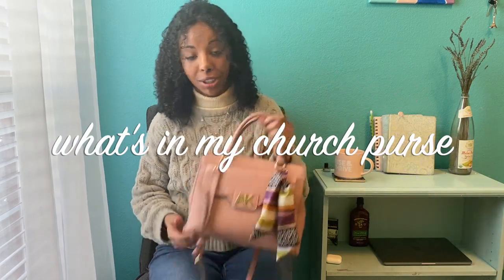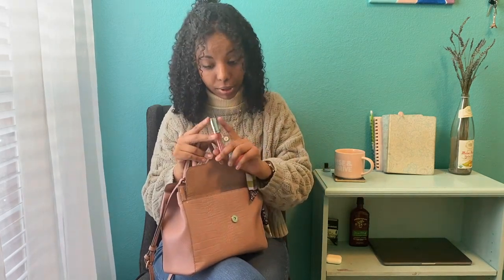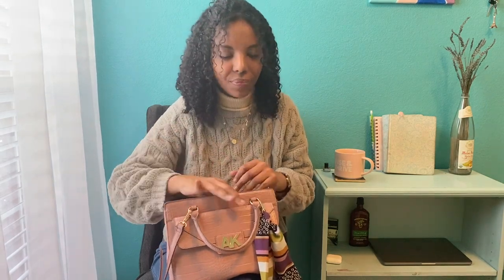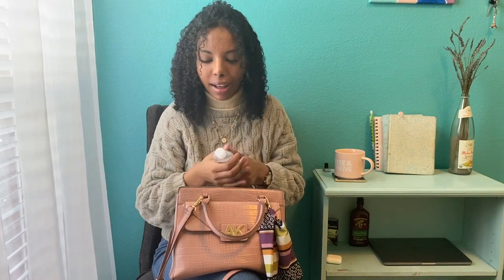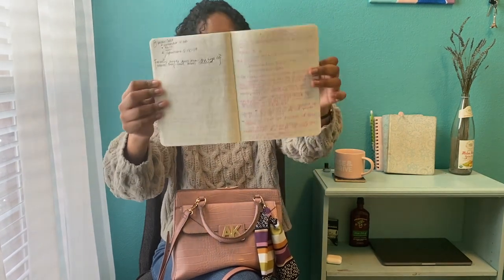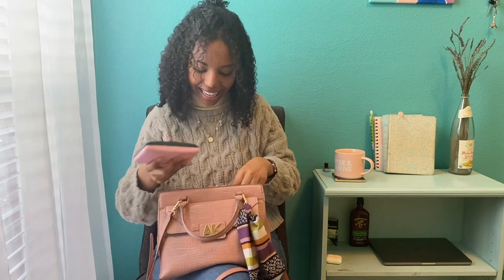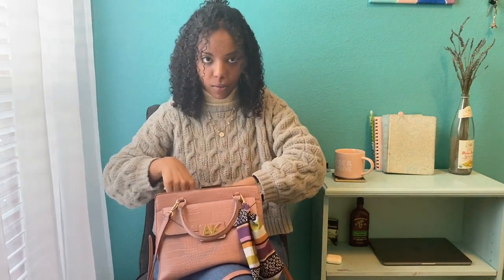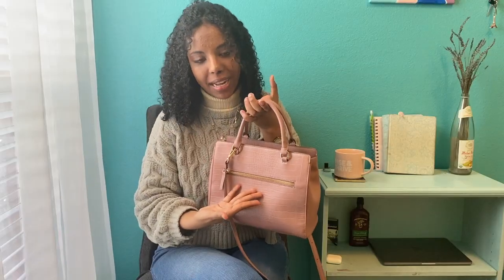what's in my church bag?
Hi guys, so today's video is a little different and fun. I show what's in my church purse/bag. I watched this off of Kian Tilton's channel & decided to do it as well. See you soon.
about me: I'm a 20-year-old Jesus lover who is chasing her dreams while living for the glory of God. I love to encourage and motivate others in life & faith. I also love to simply have fun, enjoying each present moment. If you've been here for a while y'all are so real and I greatly appreciate you!
stay blessed ✌🏾